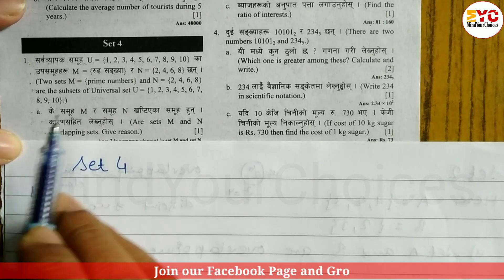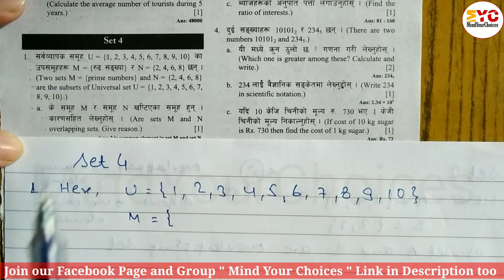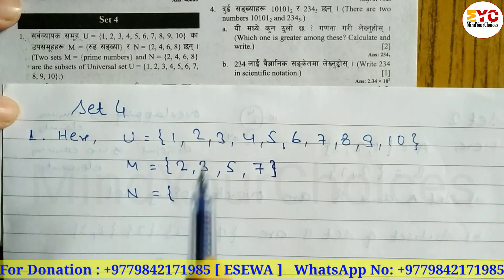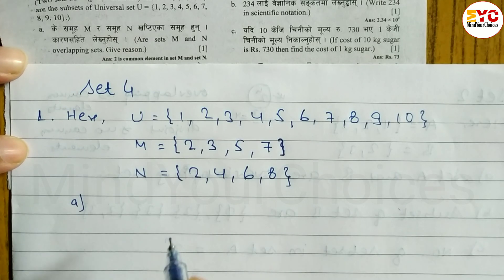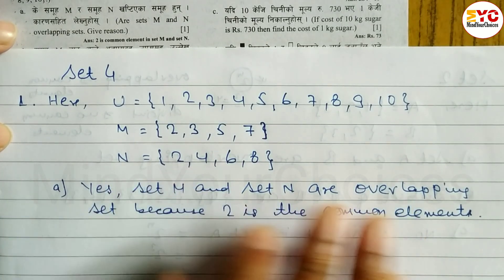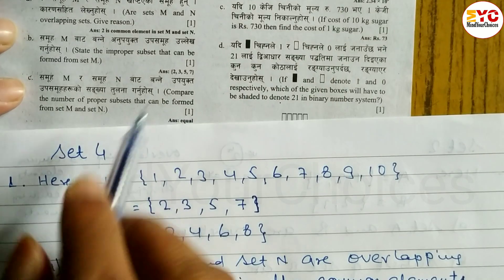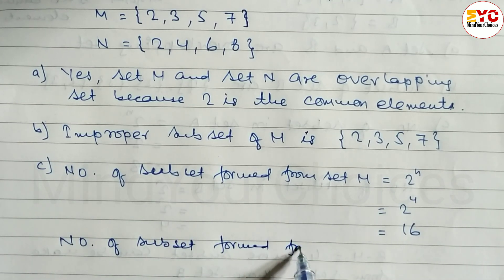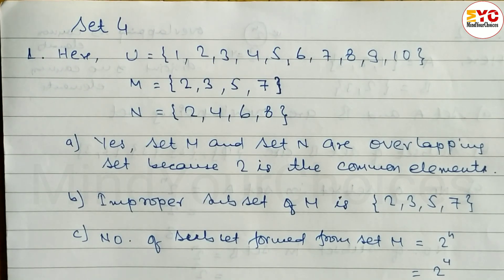Set 4 Q.No 1 | Class 8 ble math model question solution 2081 | mindyourchoices class 8 maths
Your Queries 👇
class 8 math model question solution 2081
class 8 ble math model question solution 2081
ble math model question 2081
ble model question math 2081
ble model question paper 2081
maths mantra
class 8 ble math question
ble class 8 math
ble math question
class 8 ble
ble math question solution
mind your choices class 8
ble